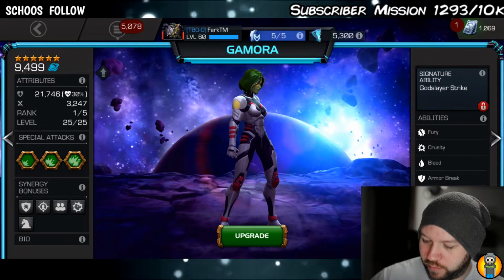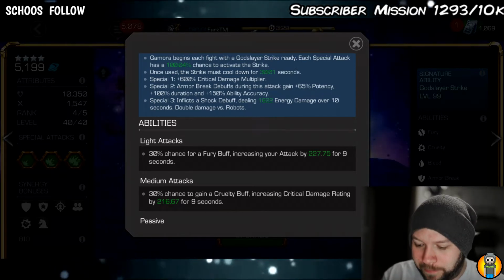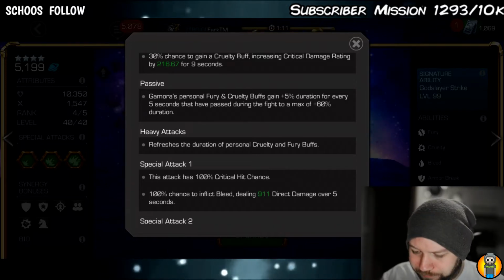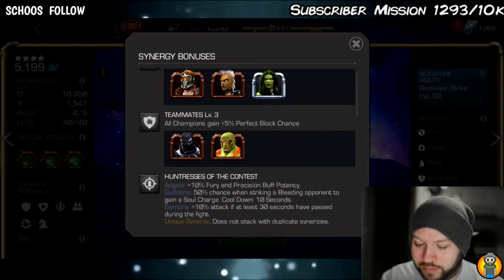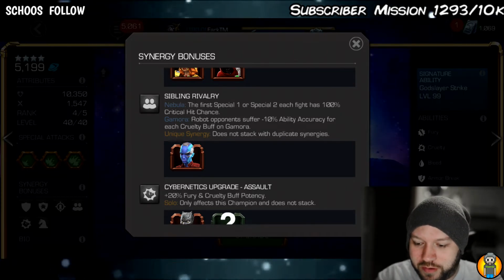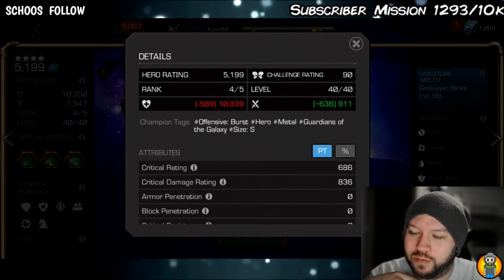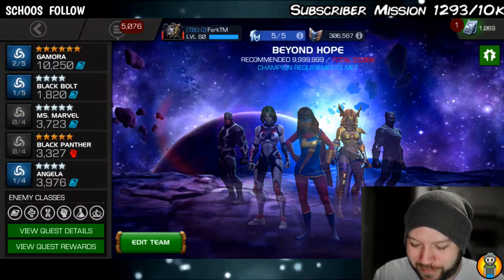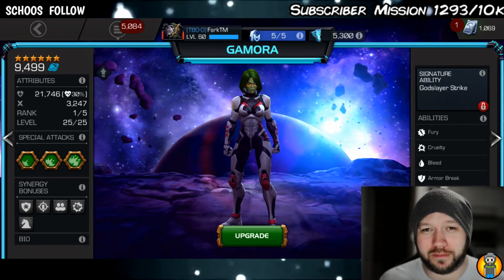GOD TIER GAMORA - 21 FURY BUFFS! NEW ABILITIES SYNERGIES AND GAMEPLAY!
FURY QUEEN! HOLY CRAP! Gamora is so ridiculously awesome now and I am SUPER happy she is in my roster as a 6*
In this video we go over her new abilities, synergies and show off some gameplay with the NEW Queen of Damage!

Medusa, move over baby!

💨🙏😘👊🔴 WE HAVE MEMBERSHIPS NOW! 🔴👊😘🙏💨

📱On Mobile or Tablet? No worries, click here instead!👊

⌨📞Wanna chat after the stream!? Hit me up on one of these ⌨📞